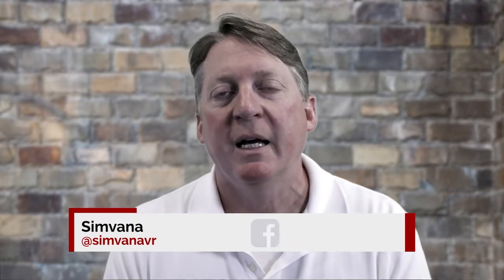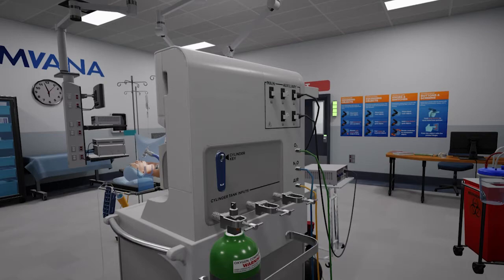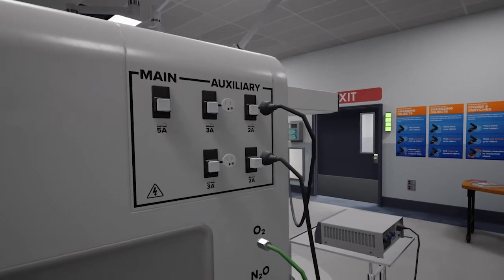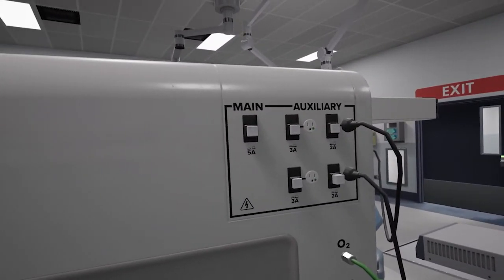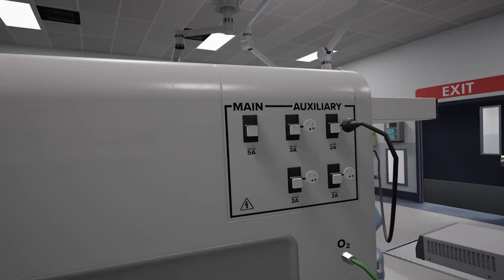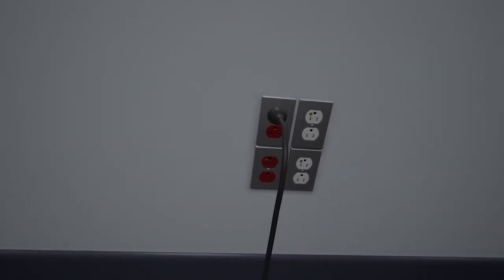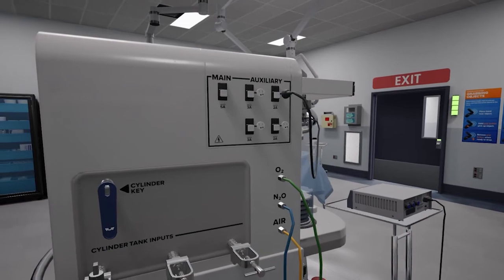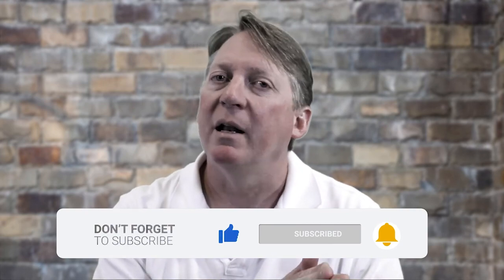SIMVANA Auxiliary Outlets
What are the auxiliary outlets for on the back of an anesthesia machine? Peter walks us through the safe use of the auxiliary outlets in SIMVANA. Visit simvana.com to see how you can incorporate SIMVANA into your curriculum.